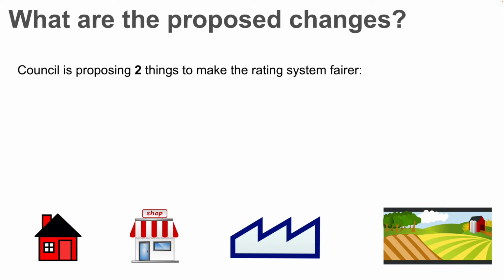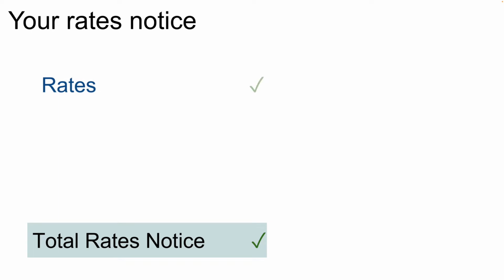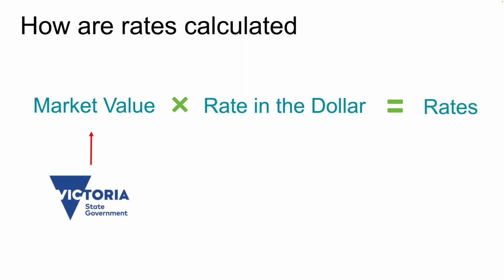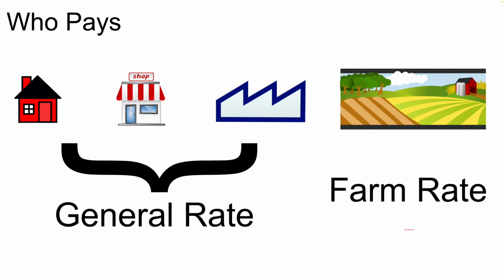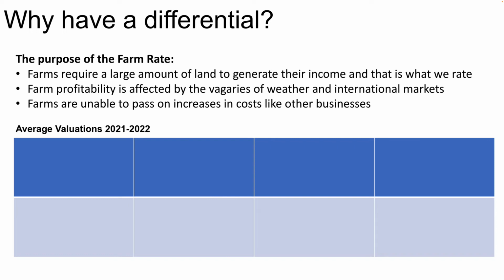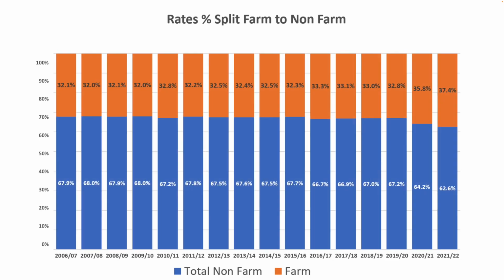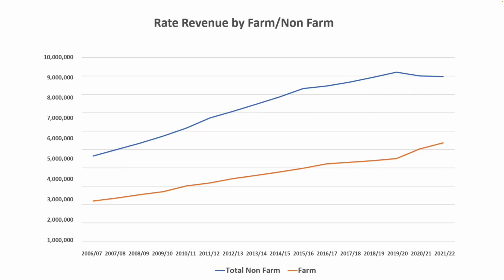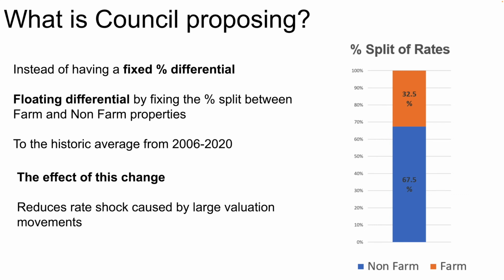Revenue and Rating Plan